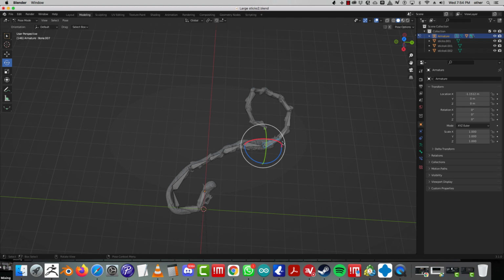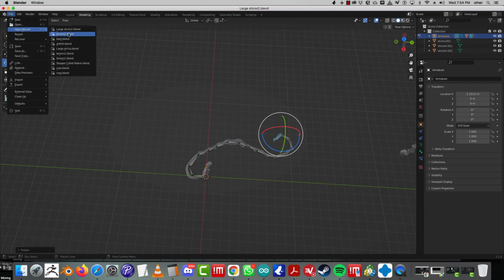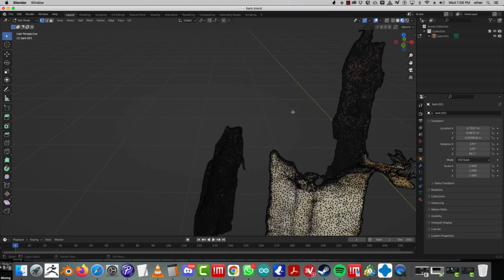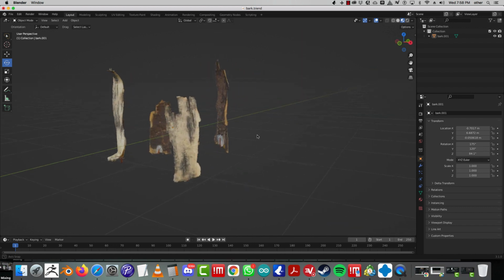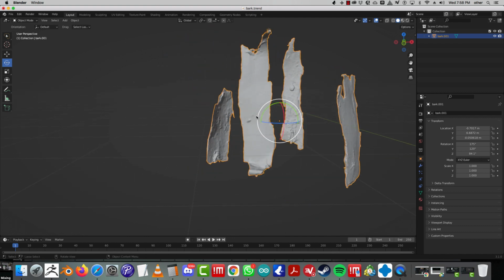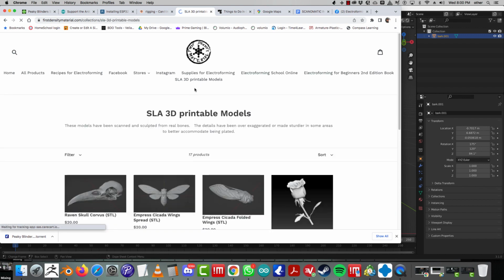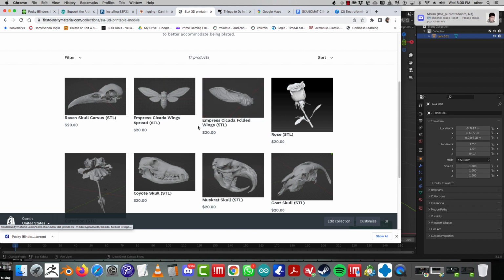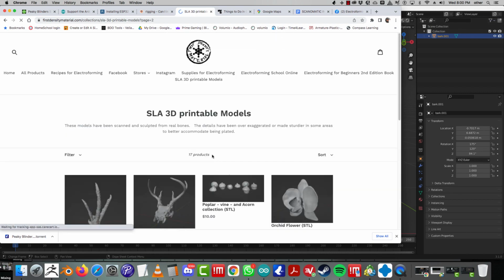Field Trip First Density Material Spring 2022